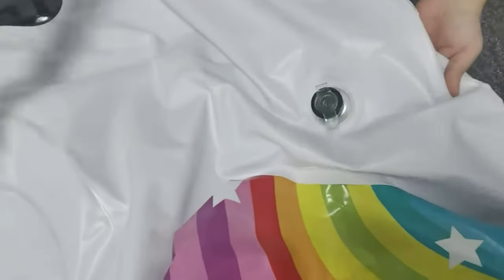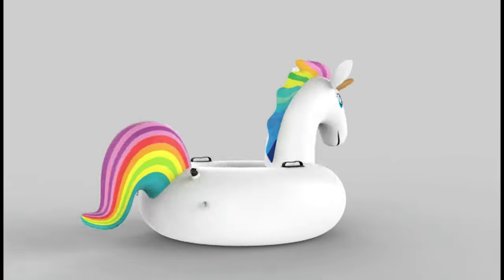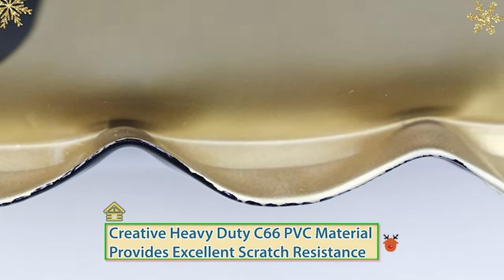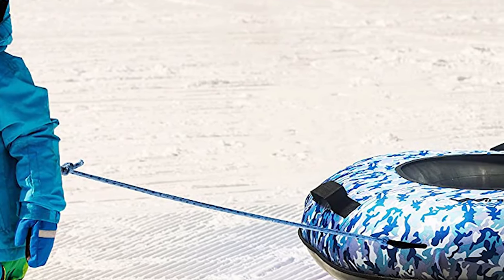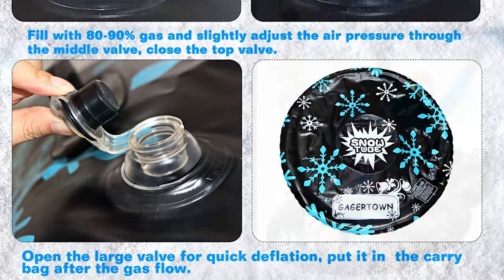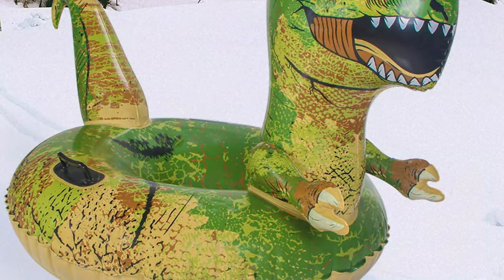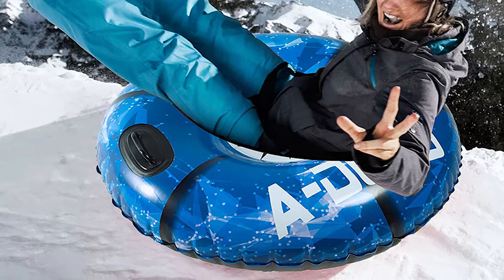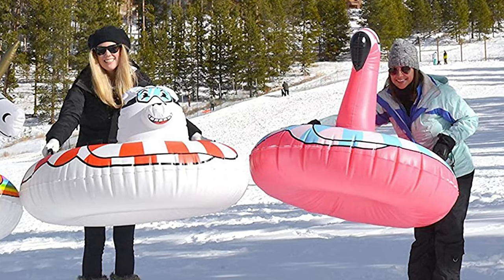Best Snow Tubes in 2022 – Useful Products Reviewed!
Snow tubes beat sleds hands down when it comes to enjoying a faster, more comfortable ride down the hill or mountain. They're lightweight, aerodynamic, and easy to store, plus some have inflated inserts to absorb shock from bumps and a hard plastic bottom that can be waxed like a snowboard or skis for extra speed. But while there are tons of options on the market, the majority aren't built to last.

Best Seller in 2022

0:00​​ - Introduction: Best Snow Tubes Reviews 2022

0:53 - 7. Professional Snow Tubes: Aiwolin Inflatable Snow Tube

2:08 - 6. Top Choice Snow Tubes: Covesun Large Snow Tube

​​3:14 - 5. Best Effective Snow Tubes: WindRider Snow Tube

4:23 - 4. Best Size Snow Tubes: Gagertown Inflatable Snow Tube

5:34 - 3. Best Rated Snow Tubes: FindUWill Dinosaur Snow Tube

​​6:51 - 2. Best Runnerup Snow Tubes: A-DUDU Max Inflatable Snow Tube

8:08 - 1. Editor’s Picked Snow Tubes: GoFloats Snow Tube

The moment you wake up to find a layer of fresh powder on the hills of nearby landscapes, the sledding hill calls! But whether you're big or small, daring or cautious, how do you know which type of snow tube is the best for you and/or the fastest on the slopes? Whether you're looking for a one person sled, 2 person snow tube, or any one of the fun / unique shapes we design, here's a guide to get you pointed in the right direction.

There are a few factors which determine the speed of a craft on a snowy incline, the biggest of which will be the snow itself, so the primary question is, what type of snow will you be riding on?

If the powder is thick and new, or "virgin," and not yet ridden upon, narrow rails will simply sink into the new snow, particularly if it's deep. In these cases, a sled that has a greater surface area, such as an inflatable sled or snow tube, has the advantage. This is because the inflatable types will spread their weight out over a greater surface area and "coast" over the top of the snow, stopping less to pack it down as they travel.

If the snow is nicely packed down...buckle up, and be ready for a fast ride, regardless of your method of transportation. And of course, regardless of the condition of the snow, don’t forget your helmet!

OutdoorHacks SnowTubes Snow_Tubes_2022 Outdoor​, Best Snow Tubes in 2022, Top Snow Tubes in 2022, Snow Tubes Reviews